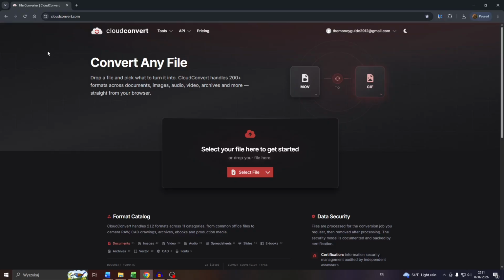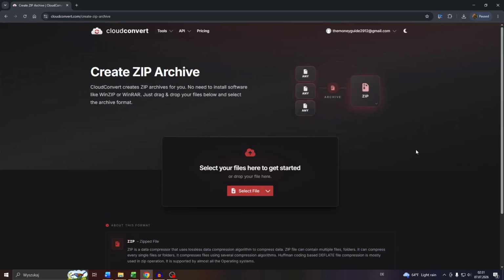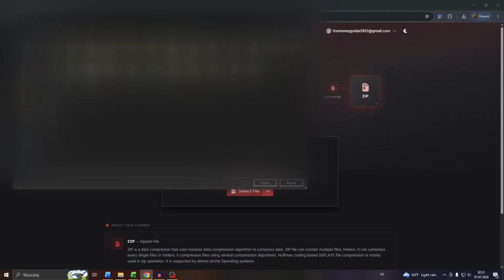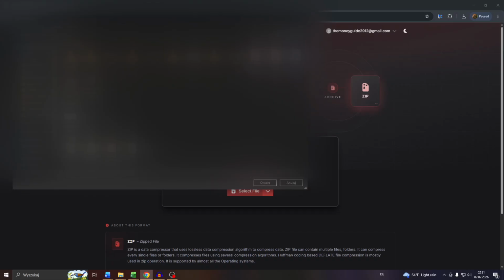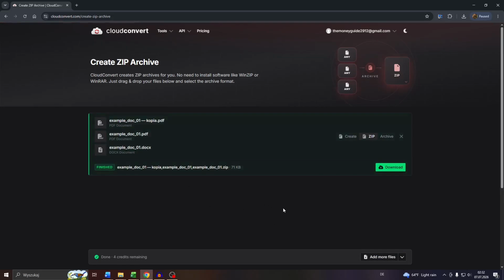How to Create ZIP Archive on CloudConvert — Step by Step CloudConvert Tutorial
This tutorial explains how to create a ZIP archive in CloudConvert using the available file conversion tools.

If you're interested in learning more about how to use the CloudConvert app, you may learn how to access the activity logs on CloudConvert, too, in this tutorial